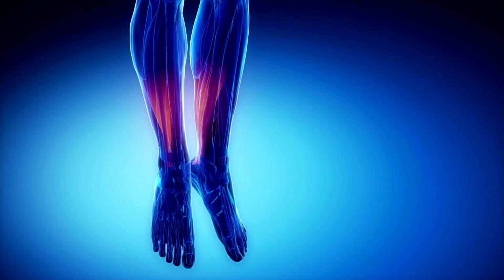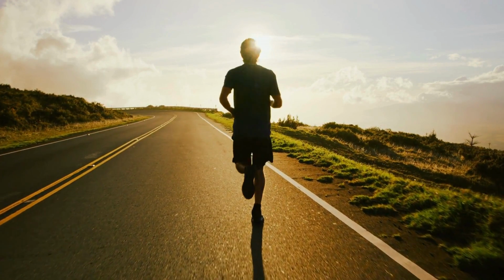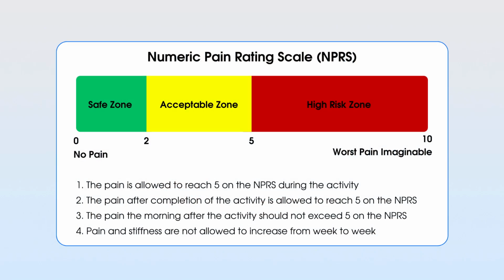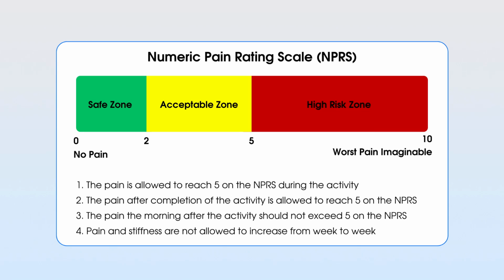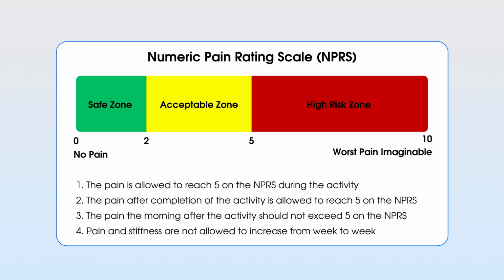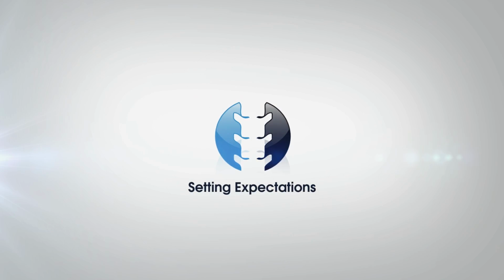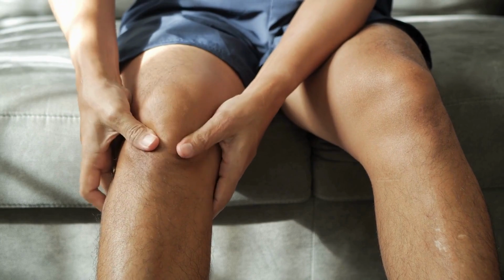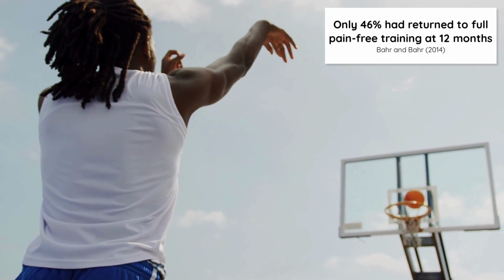Top Tips for Treating Tendinopathy | Expert Physio Guide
In this tutorial, we take you through our Top Tips For Physiotherapists Treating Tendon Pain.

⭐For more sign up to Membership for more resources including access to:
*Tendinopathies Webinar
*The Rotator Cuff, Anatomy, Diagnosis, Rehab Webinar
*Achilles Tendon: Tears and Tendinopathy Webinar
*Introduction to Running Injuries Webinar
➡️ Shoulder and Knee Anatomy BootCamps On Demand included in Premium and Annual Memberships.